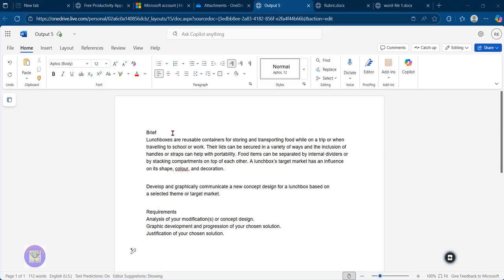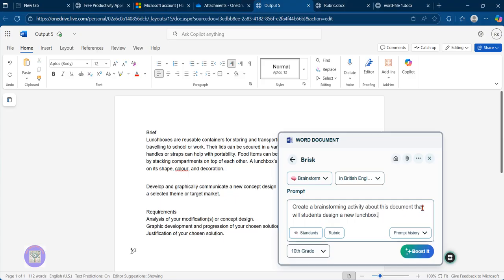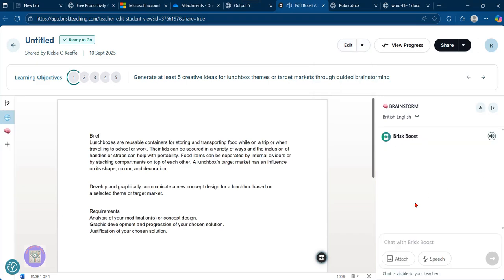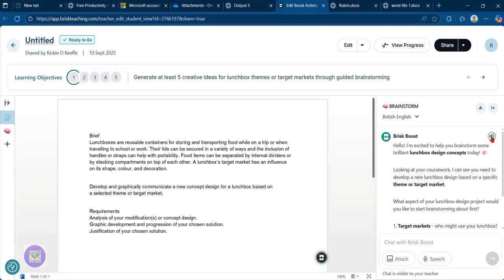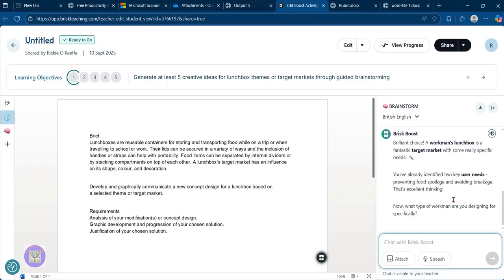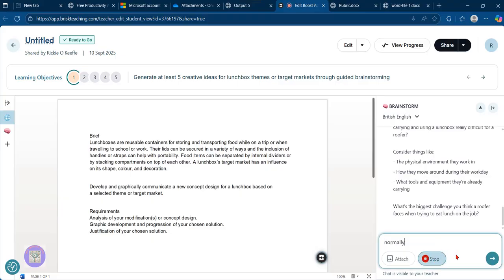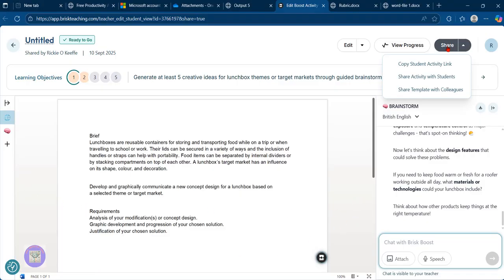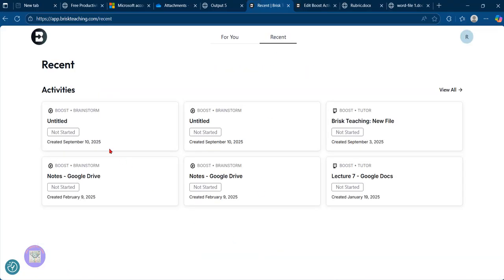Brisk Brainstorm for Output 5 DCG assignment (Microsoft)